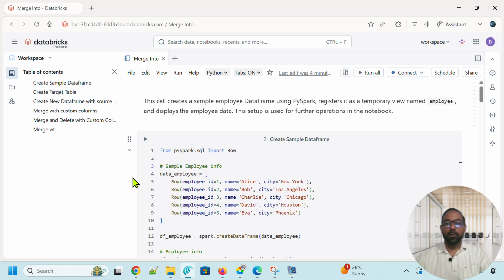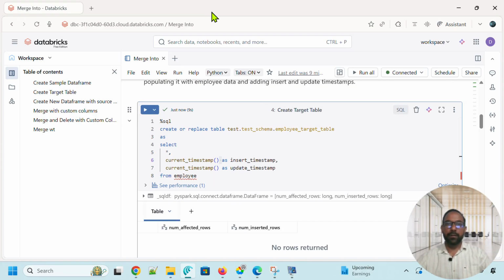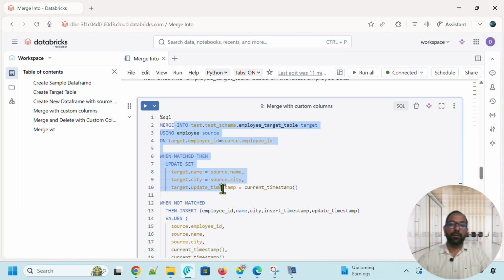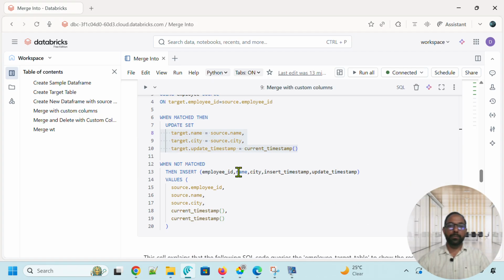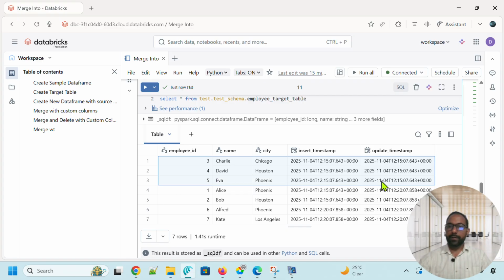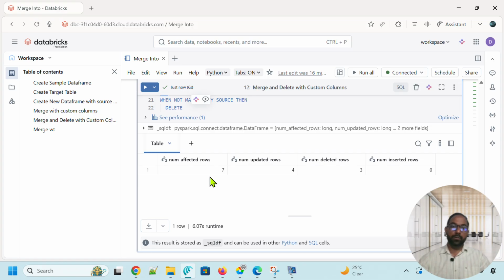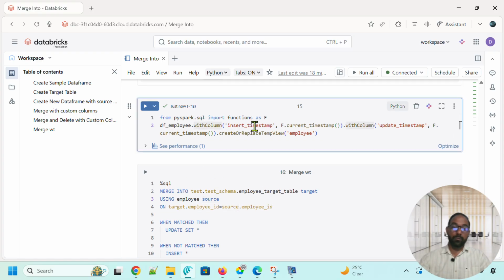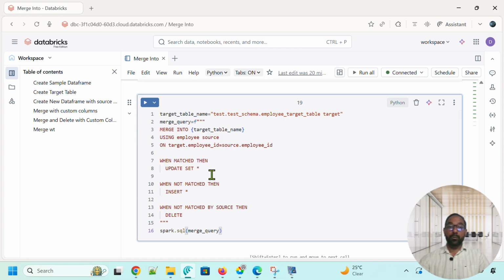Merge Operation Explained in PySpark | Insert, Update & Delete Data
In this video, we will learn the PySpark Merge operation, one of the most powerful ways to insert, update, or delete records in Delta tables. We’ll explore how to perform merges using SQL and PySpark, manage custom columns, and handle different match conditions efficiently.

What you’ll learn:

🔁 How MERGE INTO works in PySpark and Databricks

🧩 Using Merge for Insert, Update, and Delete in target tables

📊 How to handle matched and not matched conditions

🕒 Adding custom timestamps for insert and update tracking

✨ Using **SET * and INSERT *** for automatic column mapping

💻 Merge using SQL syntax and PySpark (spark.sql)

⚙️ Best practices for data synchronization and delta operations